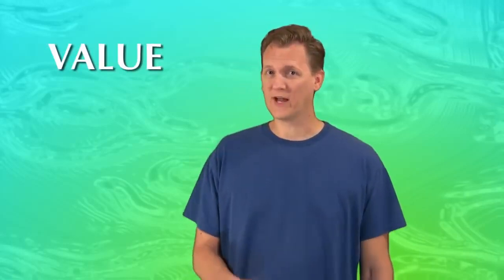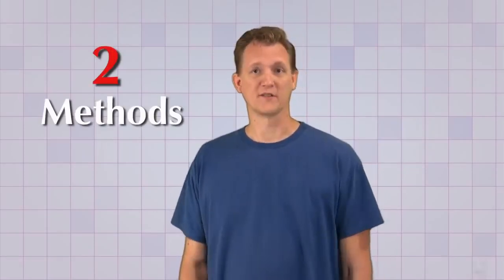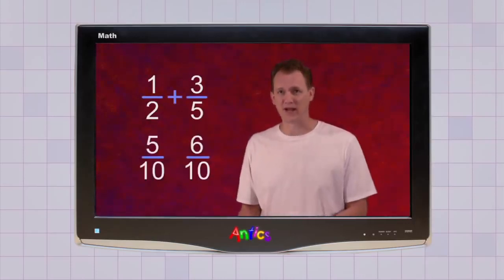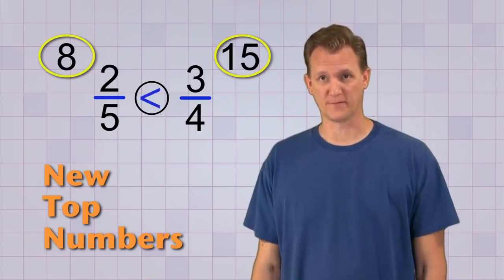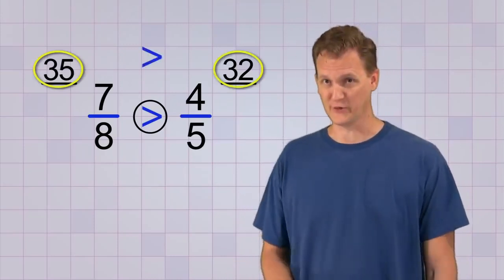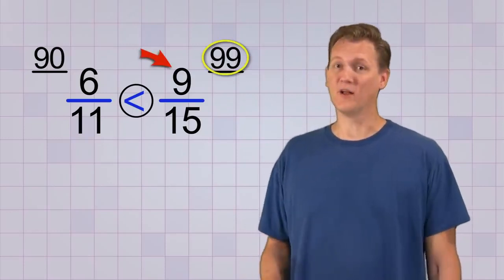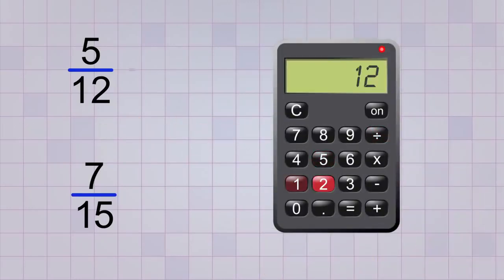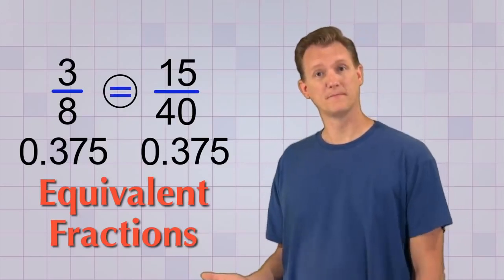Comparing Fractions Made Easy: A Comprehensive Lesson for Grades 2-7 with Math Antics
In this video, we will teach you how to compare fractions with the same denominator, unlike denominator, and decimal value. We will cover cross multiplying, equivalent fractions, and hands-on activities to help you understand the rules and notes. This lesson is perfect for 3rd, 4th, 5th, 6th, and 7th-grade students who want to learn how to compare fractions. We will also provide a quiz and practice questions to test your knowledge. Join us for an introduction to comparing fractions and learn how to convert fractions to decimals with ease.